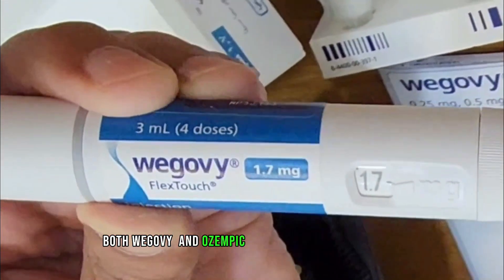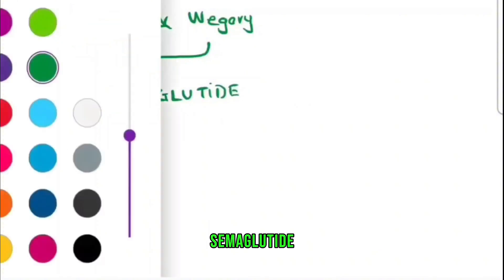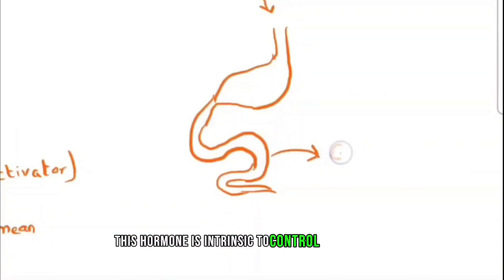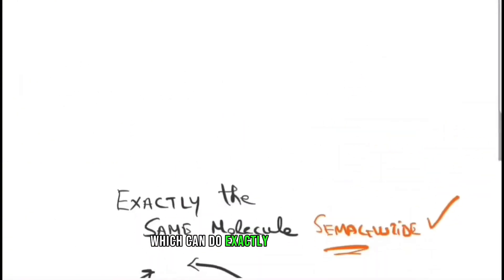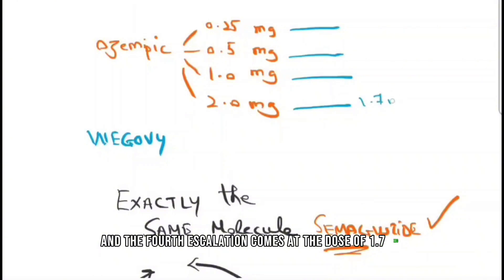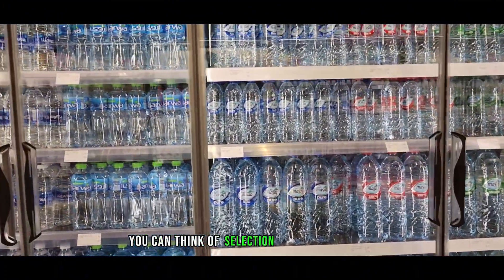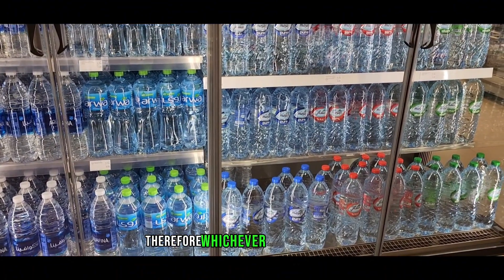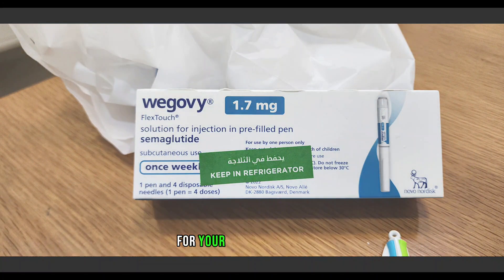Can we switch between Ozempic and Wegovy for diabetes and weight management?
Ozempic (semaglutide) and Wegovy (semaglutide) are both medications used to treat type 2 diabetes and obesity respectively, but they are not interchangeable.

While they contain the same active ingredient, Wegovy is specifically approved/licenced for weight management, whereas Ozempic is primarily approved/licenced for glucose control in type2 diabetes.

Although under normal circumstances, the two medications are not interchangeable yet due to the supply constraints for these medications, this may be advisable under close supervision of your Endocrinologists to prevent disruption of your therapeutic regime.

This video is only an educatiional resource that explains who these switches are possible between the two drugs but does not replace medical advice. Always consult with your endocrinologist or healthcare professional for personalized advice on such medications to avoid any serious complications.